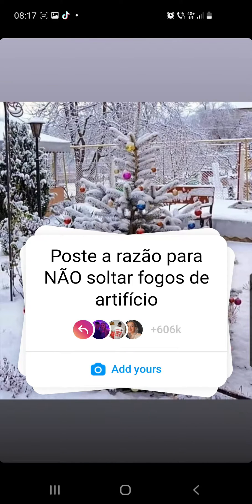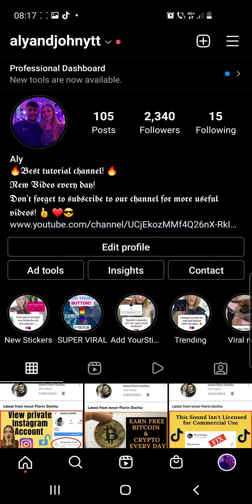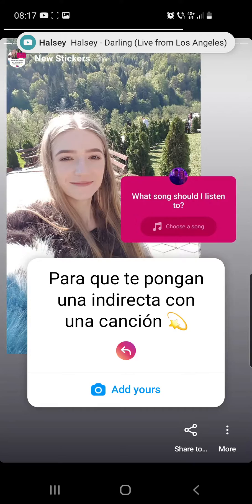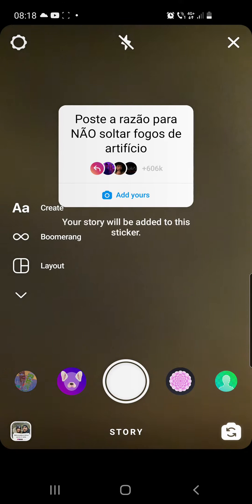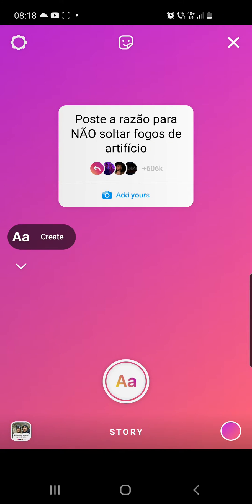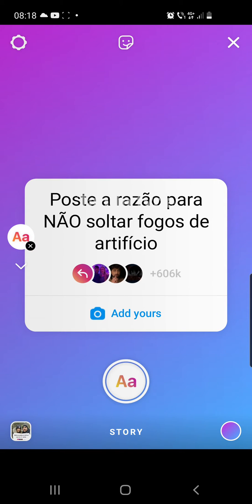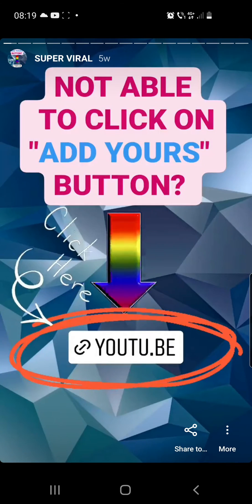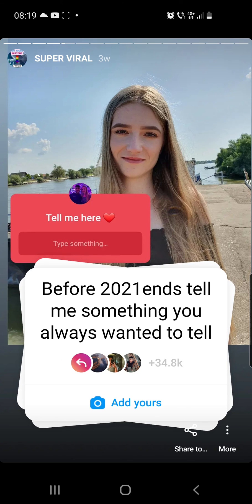Poste a Razão para NÃO Soltar Fogos de Artifício Instagram Chain Story | Add Yours Viral Sticker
Add Yours Sticker
Trending Add Yours Story Sticker on Instagram
VIRAL Add Yours Story Sticker on Instagram
Working 100%! Super Easy tutorial!!! In this video I'm showing you Working 100%! Super Easy tutorial!!! In this video I'm showing you Poste a Razão para NÃO Soltar Fogos de Artifício Instagram Chain Story | Add Yours Viral Sticker!